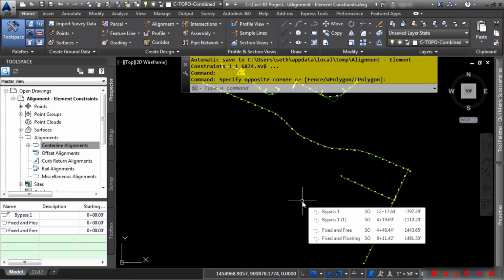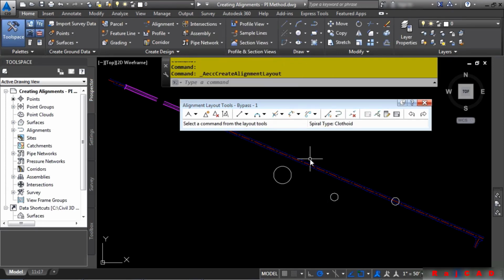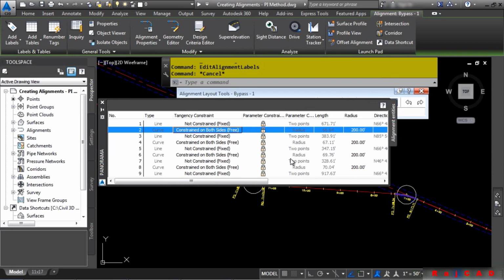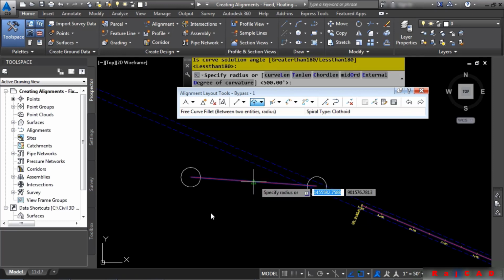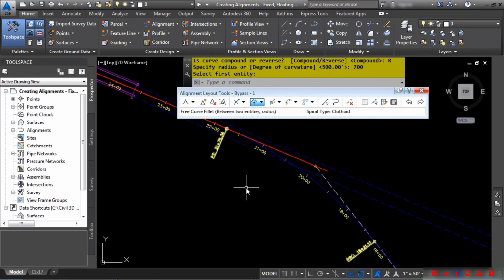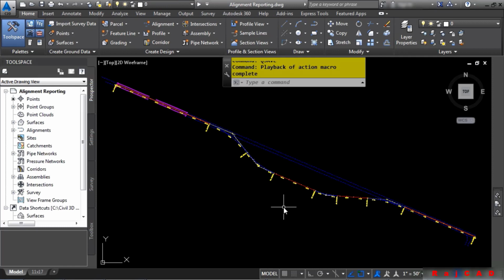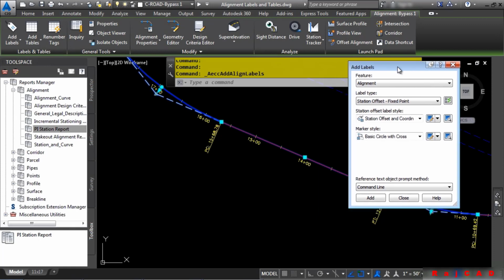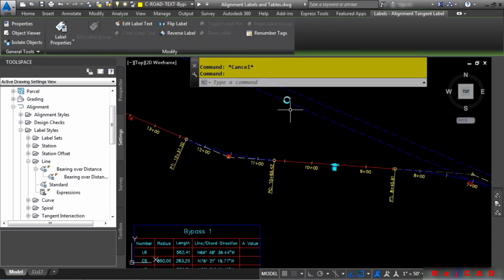Civil 3D Tutorial - Lesson 12: Alignment Creation Tool and Reporting